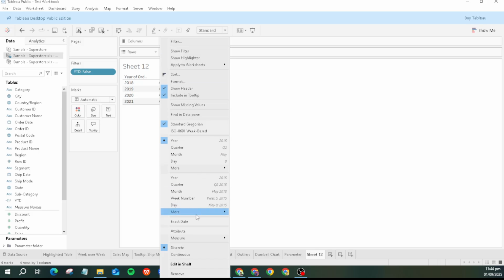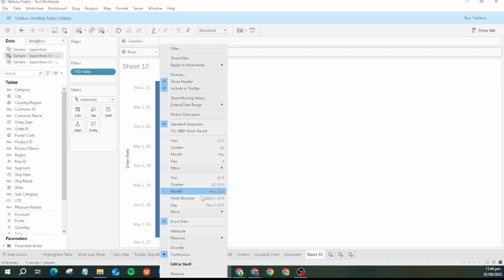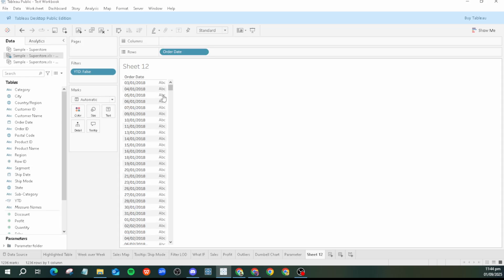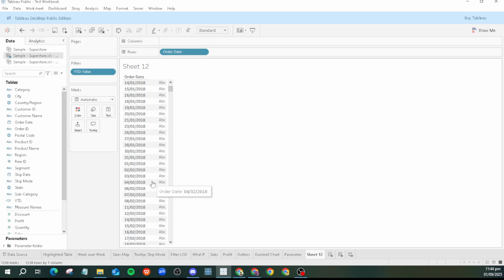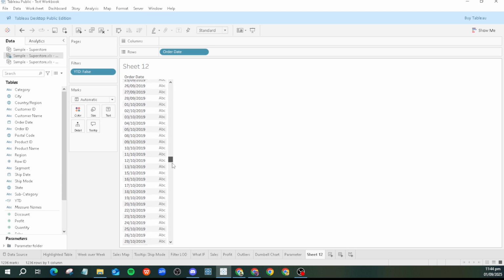Ytd Calculation In Year To Date Calculation In Tableau How To Find Ytd Sales In Tableau [2025 Guide]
Ytd Calculation In Tableau Year To Date Calculation In Tableau How To Find Ytd Sales In Tableau [2025 Guide]

In today's video we are covering: this year and previous year calculations in tableau, current year and previous year calculatios in tableau, how to calculate year over year change in power bi, cy and py calculations in tableau, how to create a sales dashboard in excel, calculating dates in power bi, how to calculate percentage change in excel pivot table, how to find running sum in sql, distance calculation tableau, tableau lod calculations, power bi date calculation, tableau calculations, tableau cy and py calculations